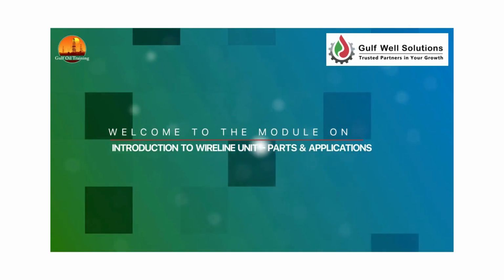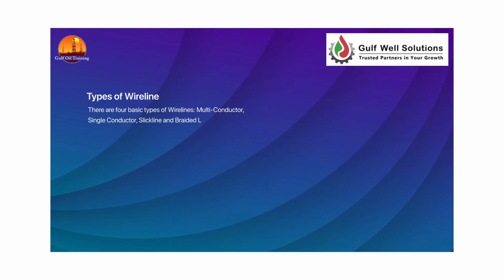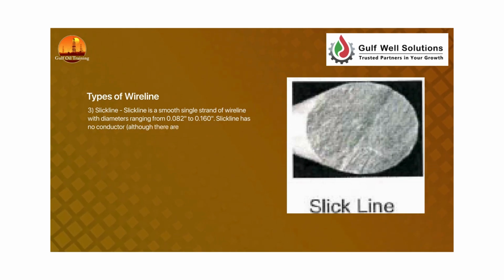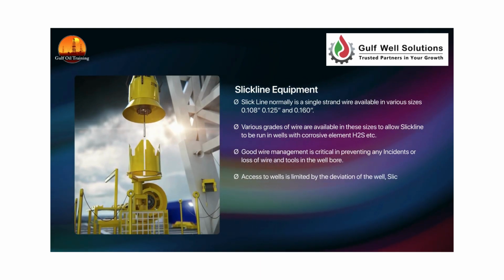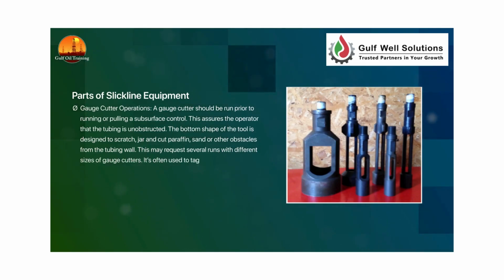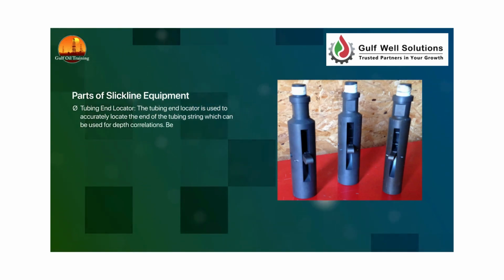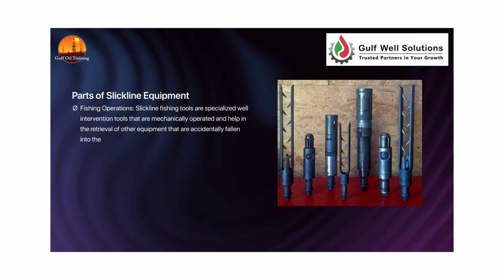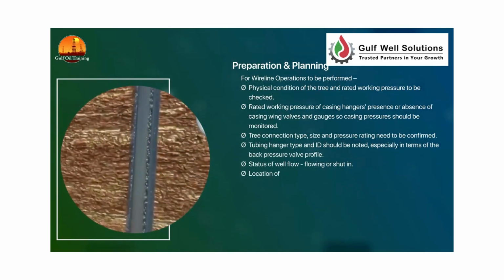A Comprehensive Guide to Wireline and Slickline Equipment in Oil and Gas Operations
Slickline equipment encompasses a diverse array of tools and components tailored for various downhole interventions in the oil and gas industry. Among these are several specialized tools designed to address specific challenges encountered during well servicing and maintenance operations.

The gauge cutter is a critical tool used to remove obstructions or debris from inside the wellbore, such as scale, cement, or debris that might hinder production or impair well integrity. It operates by shearing through the material, creating a clean path for the slickline and other tools to traverse.

A blind box serves as a receptacle for debris or objects retrieved from the wellbore during slickline operations. It is essentially a hollow container with a sealed opening that allows operators to capture and contain materials retrieved from the well, preventing contamination or spillage at the surface.

Impression blocks are essential tools used for diagnosing downhole conditions by capturing impressions of the wellbore's inner surface. These impressions can reveal critical information such as casing irregularities, downhole tool positioning, or the presence of obstructions, aiding operators in planning subsequent interventions.

Magnetic tools play a vital role in retrieving metallic debris or ferrous objects from the wellbore. Equipped with powerful magnets, these tools attract and securely capture metallic particles, facilitating efficient debris removal and preventing potential damage to downhole equipment or production tubing.

Paraffin scratchers are specialized tools designed to remove paraffin buildup from the inner surface of the tubing or casing. Paraffin accumulation can restrict fluid flow and hinder well performance, making periodic removal essential for maintaining production efficiency.

Tubing end locators are tools used to precisely locate the bottom end of the tubing string within the wellbore. This information is crucial for various operations, including setting or retrieving downhole tools, perforating, or conducting logging operations accurately.

Tubing swages and broaches are tools employed for modifying or repairing tubing strings. Swages are used to expand or reduce the diameter of the tubing, while broaches are utilized to remove scale, corrosion, or other obstructions from the inner surface, restoring optimal flow conditions and prolonging tubing longevity.

Each of these components plays a distinct role in slickline operations, contributing to the efficiency, safety, and effectiveness of well interventions in the oil and gas industry. By utilizing these specialized tools, operators can address a wide range of downhole challenges and maintain optimal production performance.